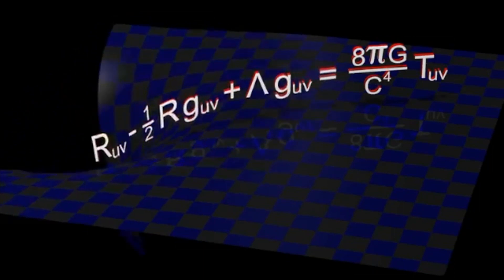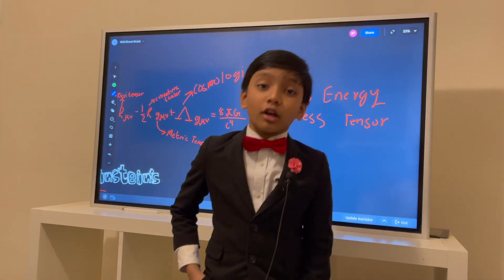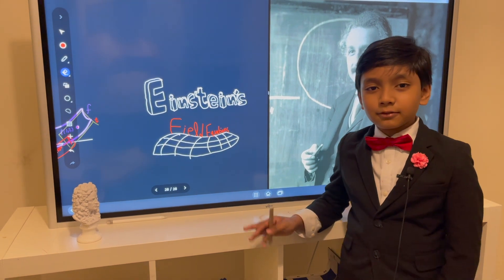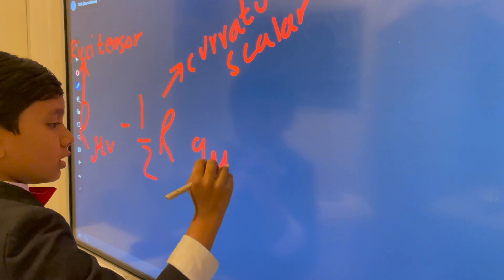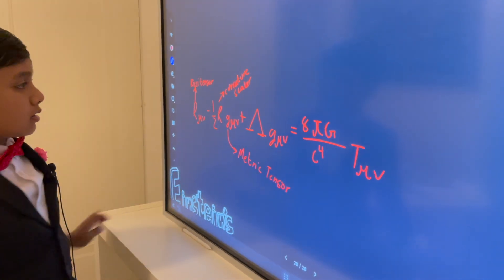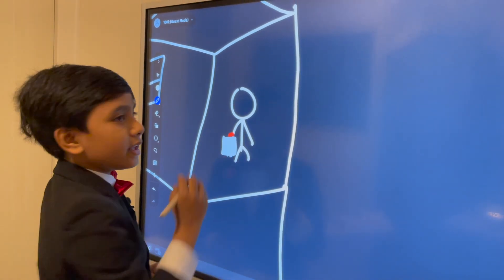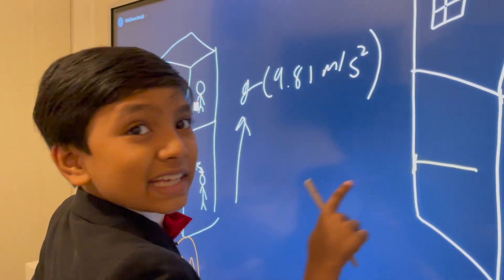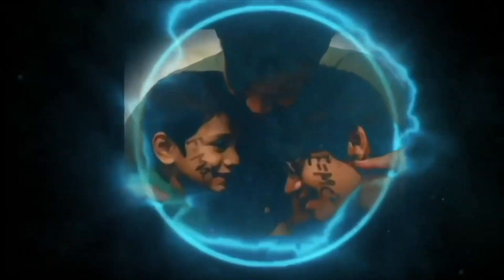Einstein Field Equation 1 | Prof. Soborno Isaac Bari